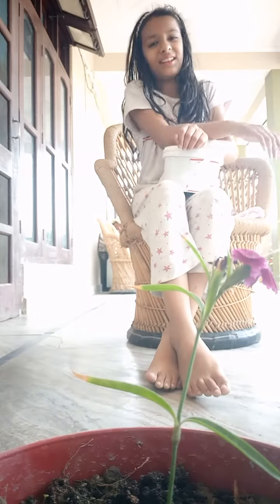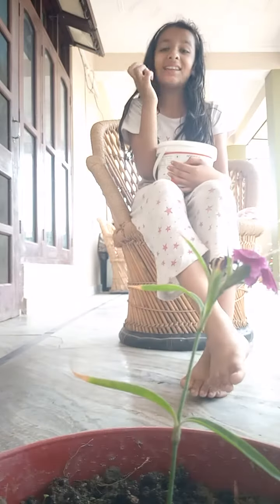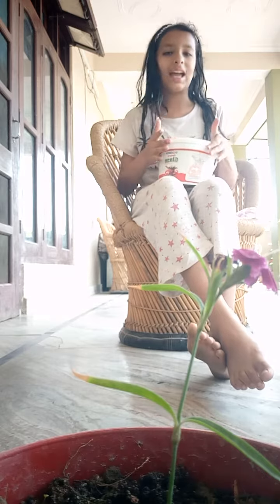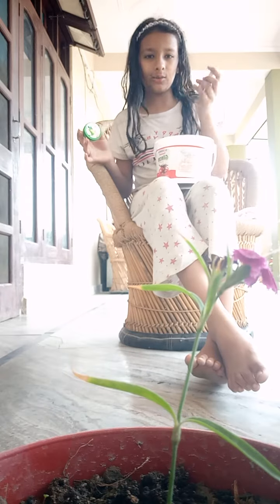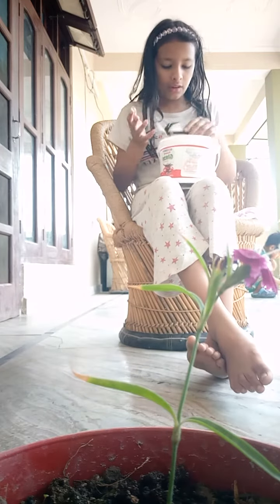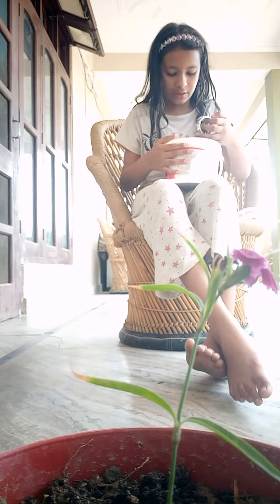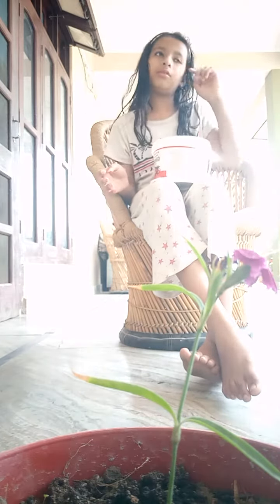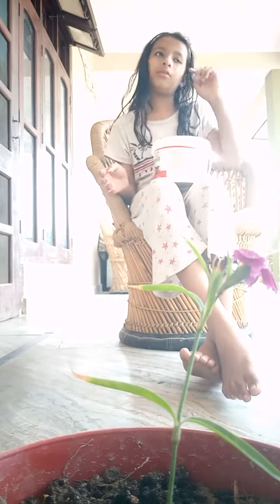in English l😁😁😁😁😀😊